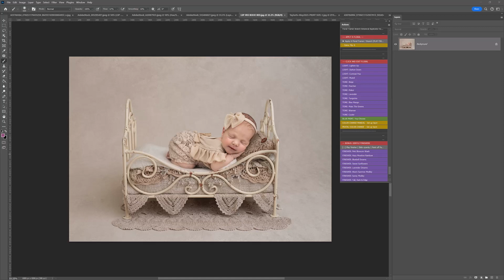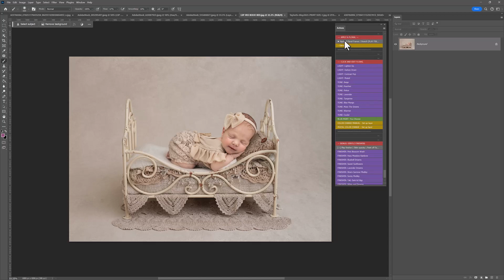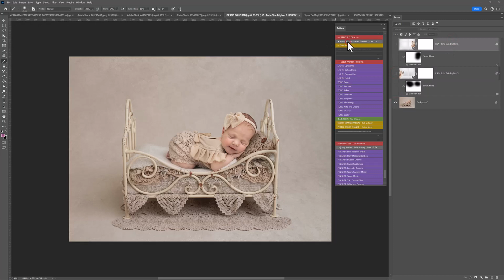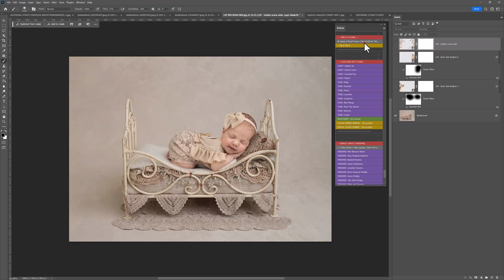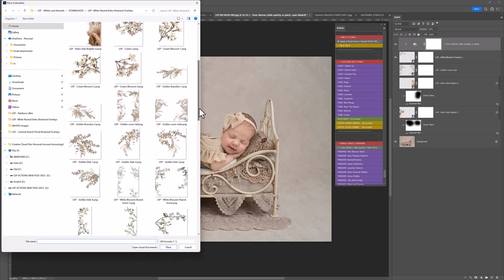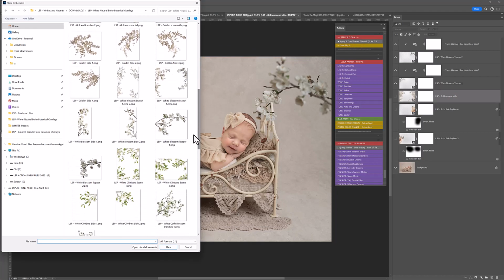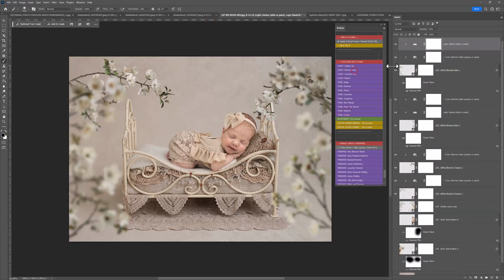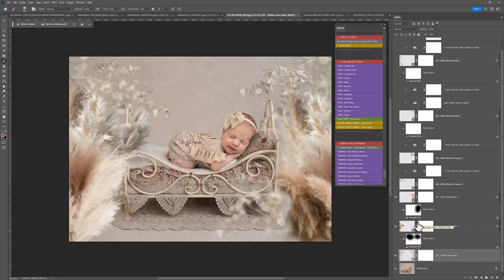Getting 3 entirely different looks using the White Floral Branch Overlays in Photoshop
How to add boho Pampas Grass, Blossoms and Golden Scene... then mix it up! All in just a few minutes for a sweet newborn finish in Photoshop. For best results, always add some blur to the pampas grass overlays.

These are part of the Botanical Overlay Collection: White, Neutral & Boho Floral Branches & Framers, which include:

• 35 gorgeous drag 'n drop overlays for your images in Photoshop
• 11 Falling petals Overlays
• 10 Pampas Grass Foreground Blurs

--- LINKS

-- Image example credit: Lemon Sky Photography